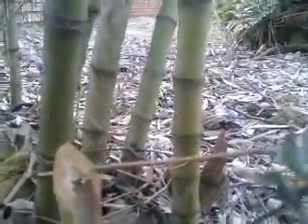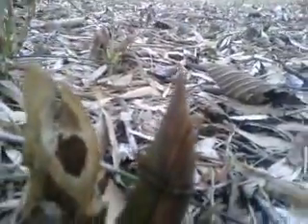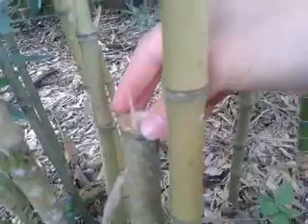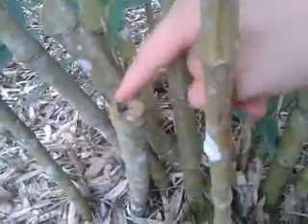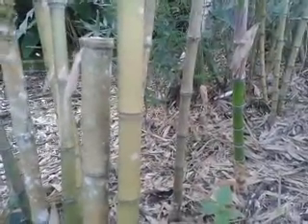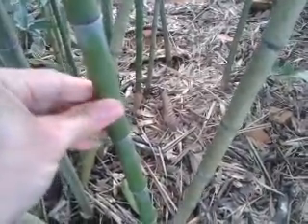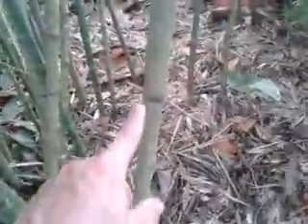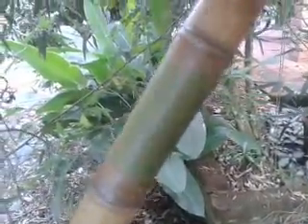Mastering Bamboo, Harvesting